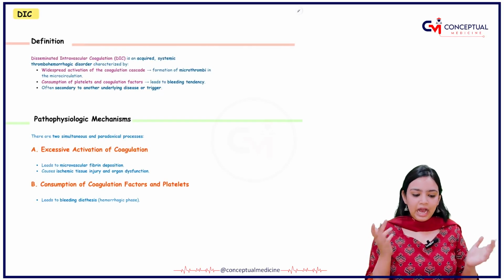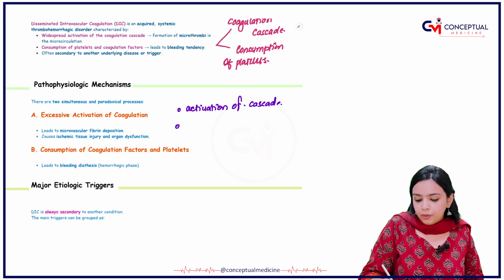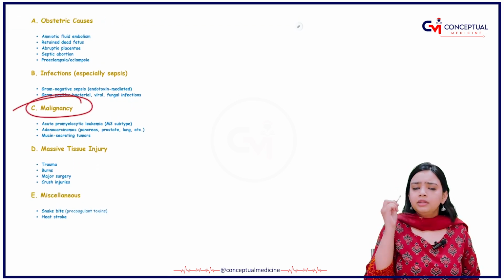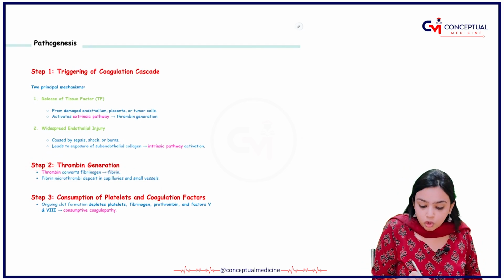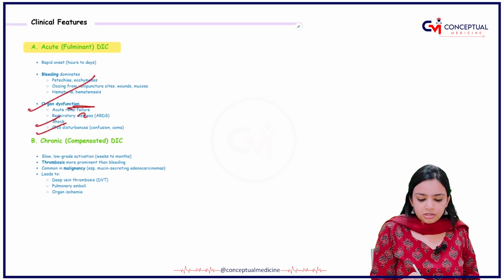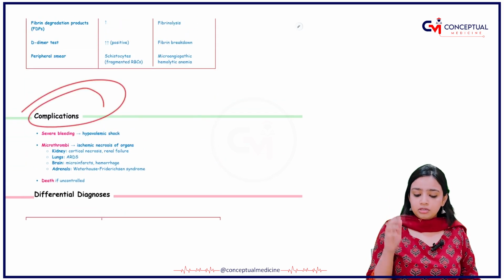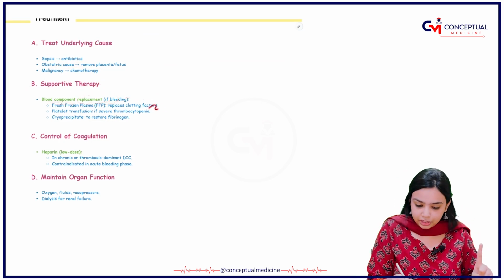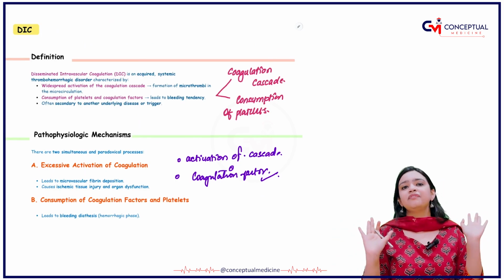2. Disseminated Intravascular Coagulation (DIC) 🩸⚡ Hematopathology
Disseminated Intravascular Coagulation (DIC) 🩸⚡ | Pathogenesis, Labs & Clinical Correlation | High-Yield Pathology

This lecture explains Disseminated Intravascular Coagulation (DIC), a life-threatening and frequently tested topic in hematopathology and general pathology, essential for MBBS students, USMLE Step 1 aspirants, NEET PG, and FMGE candidates 🩸📚. DIC is described as an acquired syndrome of systemic activation of coagulation, leading to widespread microvascular thrombosis, consumption of platelets and clotting factors, and simultaneous bleeding tendency ⚡. The lecture covers pathogenesis, emphasizing tissue factor release, endothelial injury, and cytokine-mediated coagulation activation seen in sepsis, obstetric complications, malignancy, trauma, and shock 🔥. Classic laboratory findings including prolonged PT and aPTT, thrombocytopenia, low fibrinogen, elevated D-dimer and FDPs, and presence of schistocytes are integrated to aid diagnosis 🧠. Clinical correlations highlight bleeding from venipuncture sites, organ dysfunction due to microthrombi, and the concept of consumptive coagulopathy. Management principles such as treating the underlying cause and supportive care are briefly correlated for exam relevance. This session builds strong conceptual clarity and rapid recall essential for MCQs, case-based questions, and clinical reasoning ❤️✨.